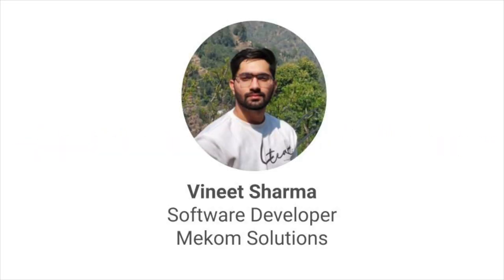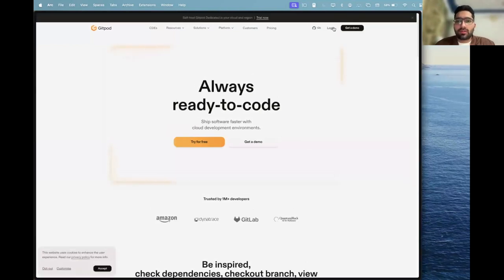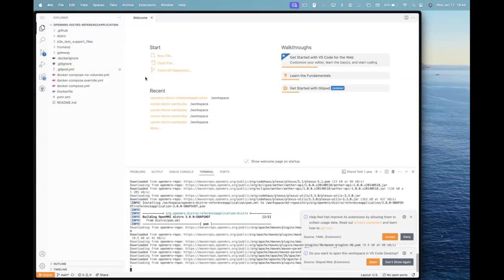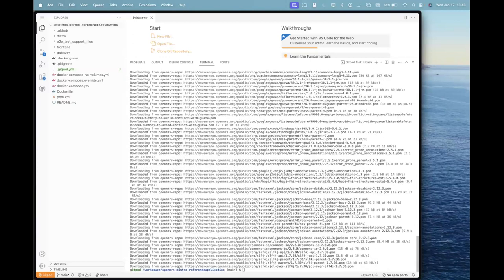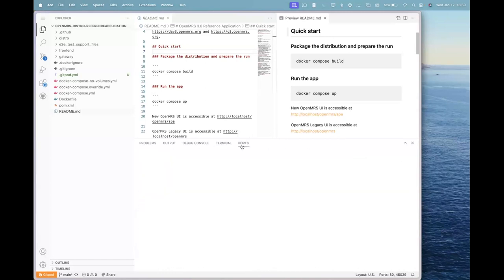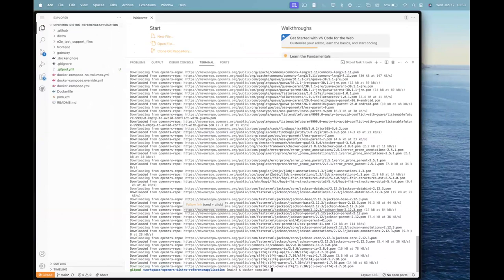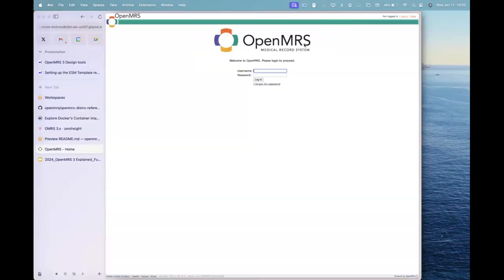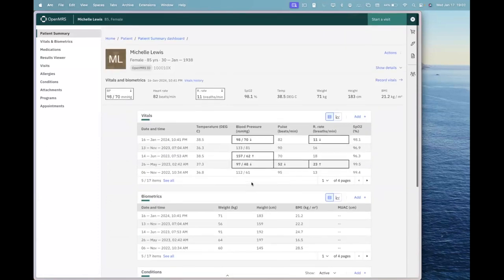O3 Academy for Devs: Set Up in 10 Mins Using Docker